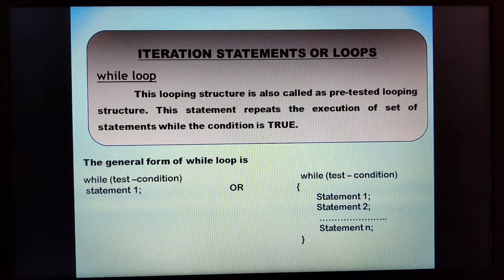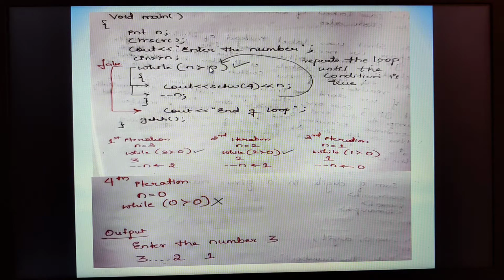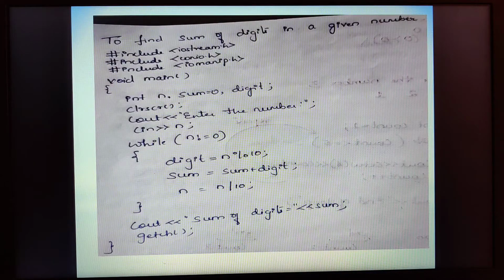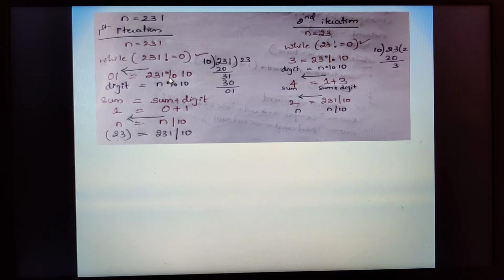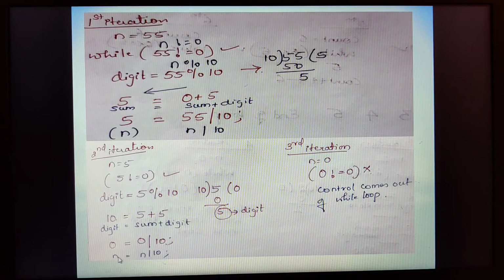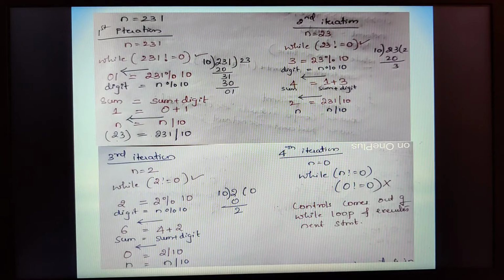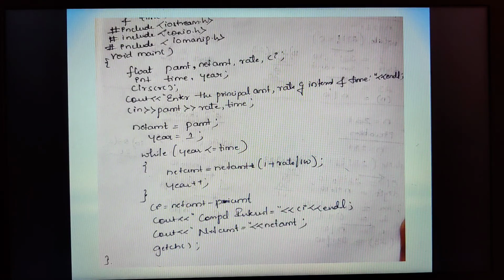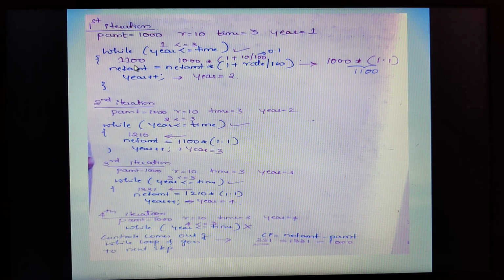Control Statements video 24